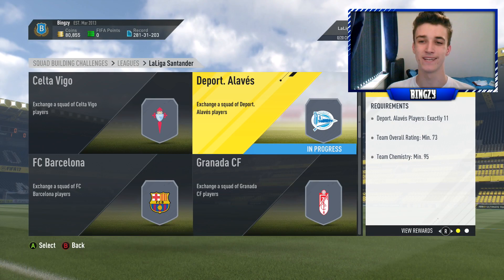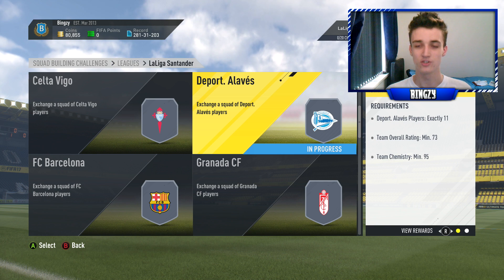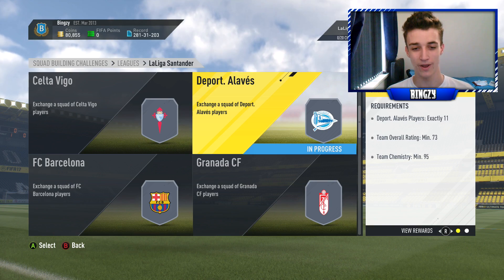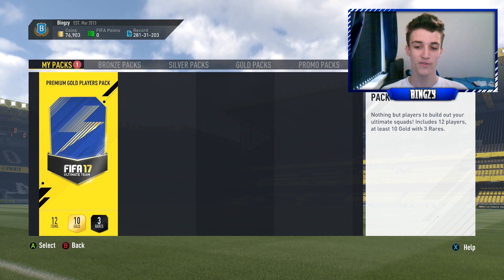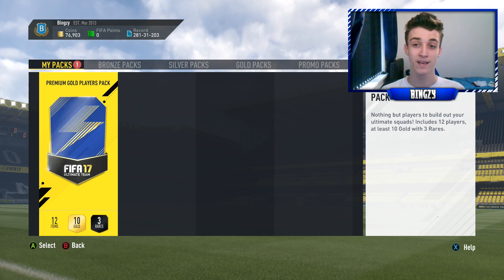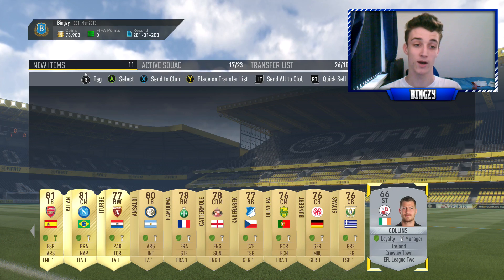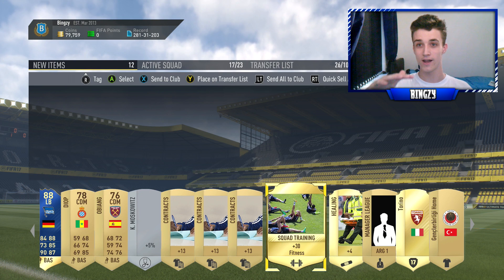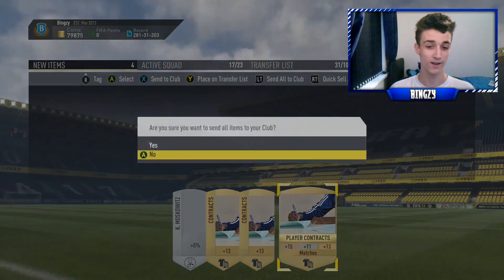FIFA 17 TOTS BUNDESLIGA WALKOUT IN A 7.5K PACK!(COMPLETING CHEAP LEAGUE SBC'S!)